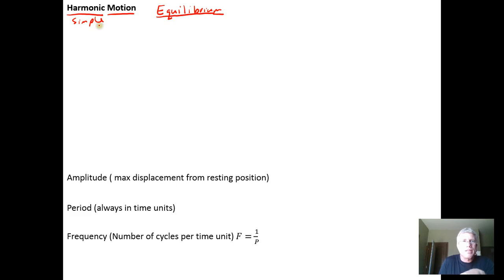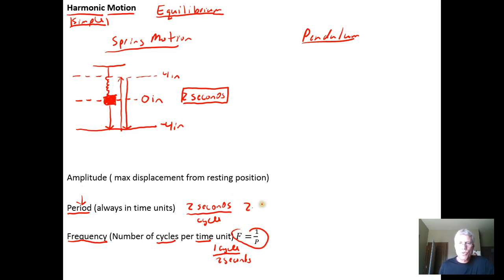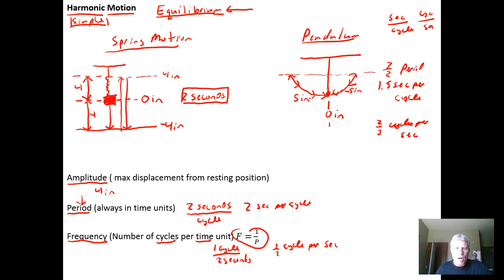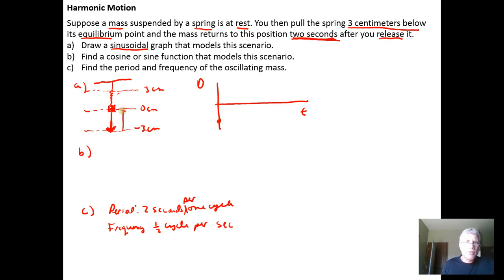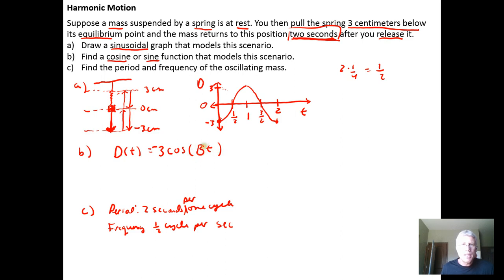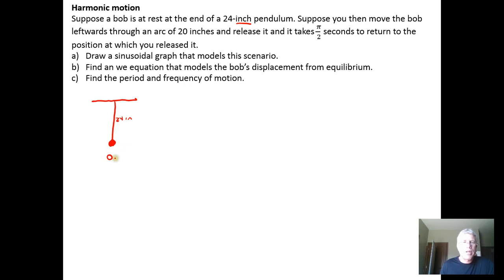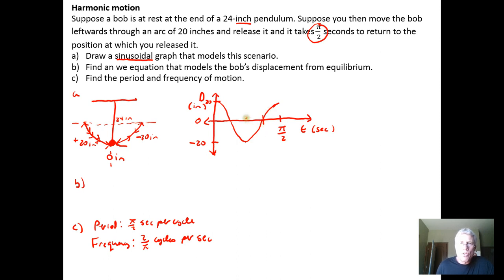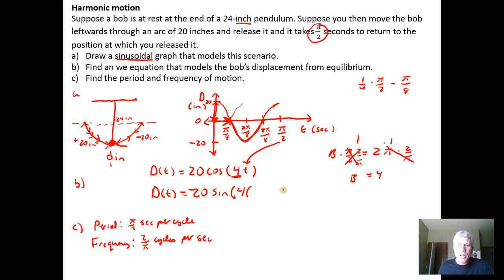Modeling Harmonic Motion with Cosine or Sine Functions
In this video, we show how to draw a sinusoidal graph for harmonic motion. We then use the graph to find a cosine or sine function to model the harmonic motion.